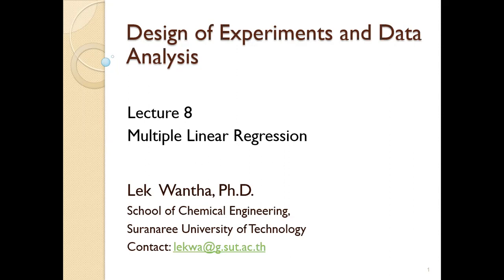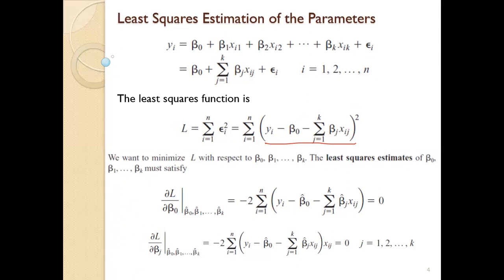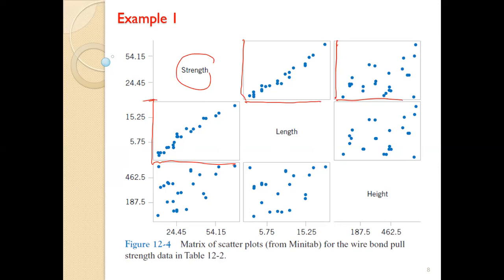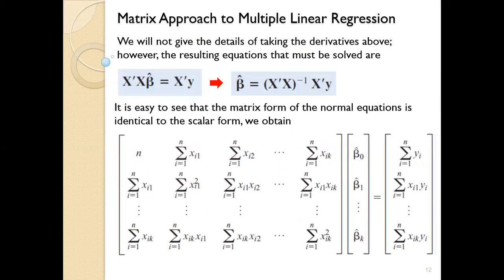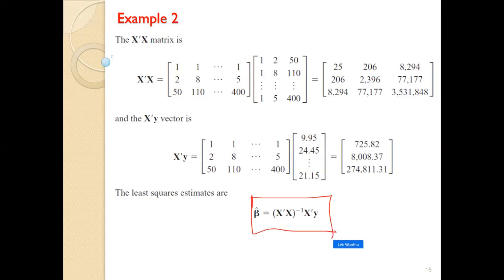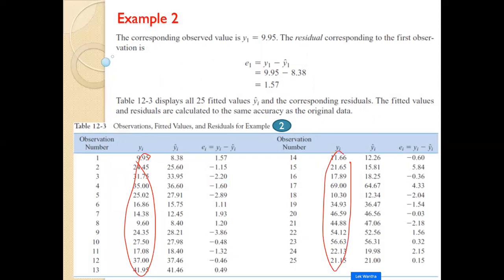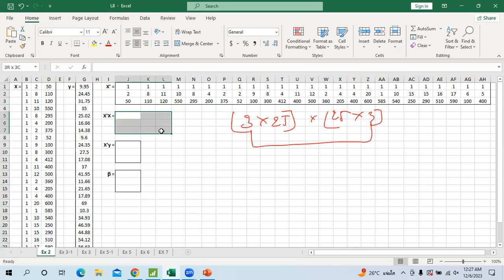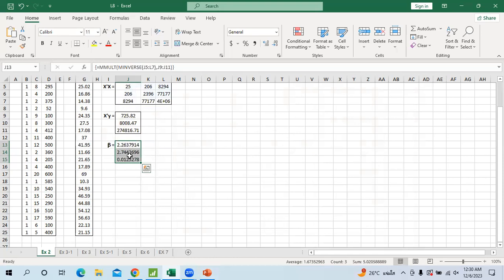1-Multiple Linear Regression (Excel and Minitab)